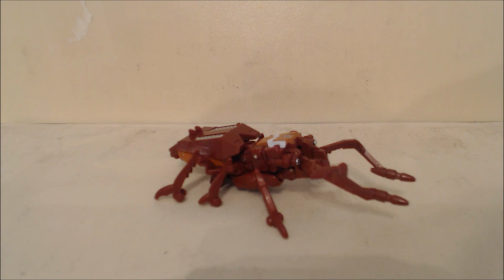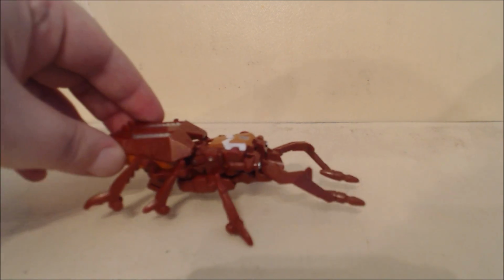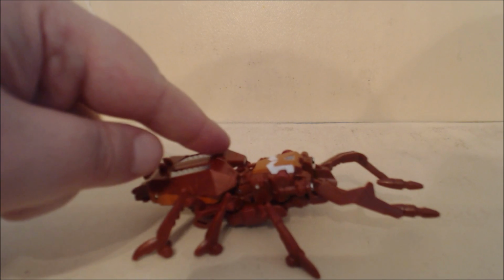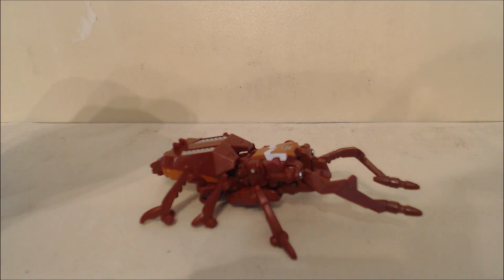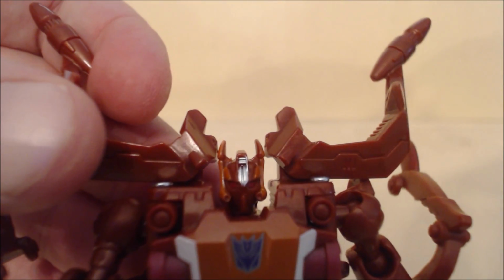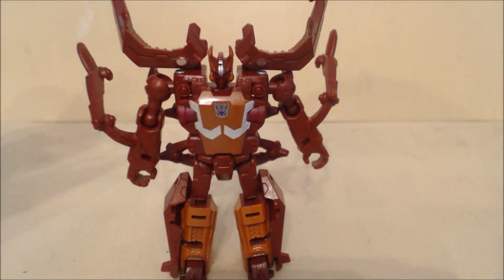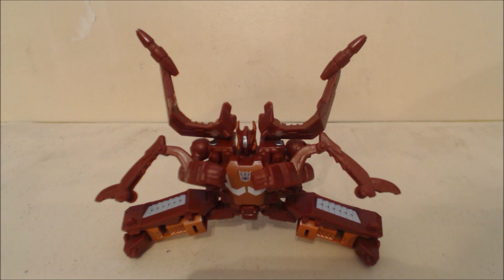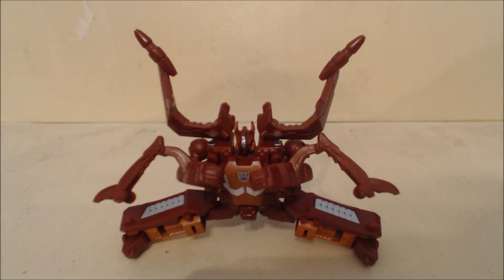Chuck's Reviews Transformers Combiner Wars Chop Shop